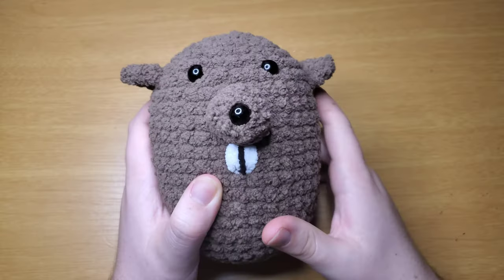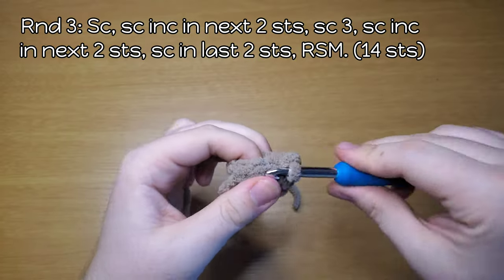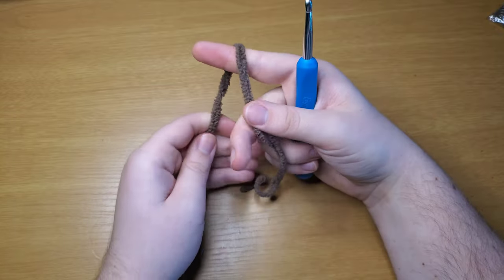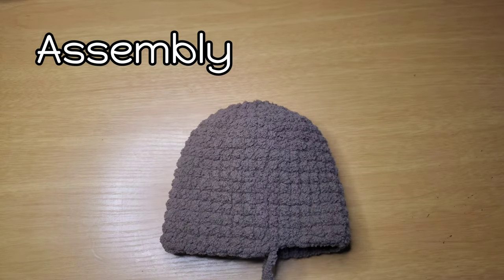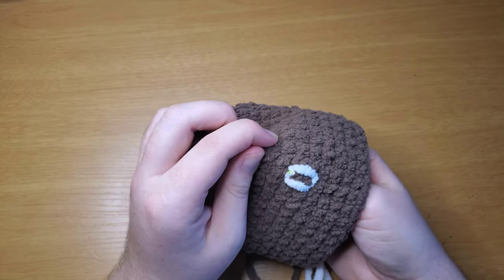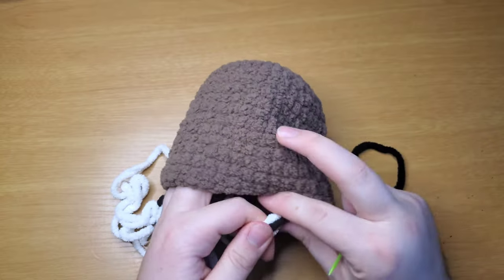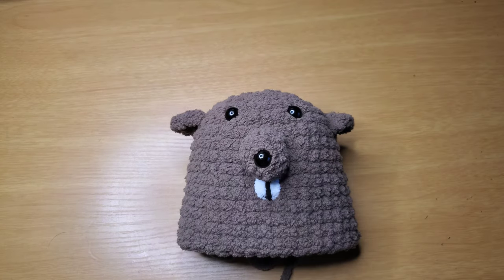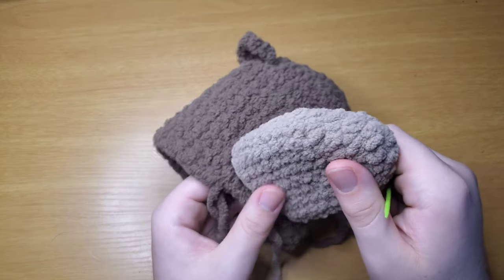Benjamin the Beaver Amigurumi Crochet Tutorial | Easy Bernat Blanket Yarn Pattern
Squishirumi Tutorial Series Video #2!! (BODY TUTORIAL LINK BELOW)

Today, we're making Benjamin the Beaver! The second pattern in the Squishirumi Video Tutorial Series, and the Woodland Amigurumi Collection!

What's a Squishirumi and the Woodland Amigurumi Collection? Check out this blog post to learn more!

Benjamin the Beaver is a very easy crochet amigurumi, rated advanced beginner, and you can make him in just under two hours! What you need for this easy crochet tutorial:

(links to materials are below the dotted line)

80-100 yards of Bernat Blanket Yarn in White, Black, Almond, and Taupe.
3 - 12mm. Safety Eyes
Yarn Needle
Poly-fil
Scissors
6.5mm Crochet Hook or whatever hook you need to meet gauge: 13 sc x 12 rows = 4" x 4"

Then watch the above video to make everything else and assemble your beaver!!

Safety Eyes

On my blog, I have lots of free crochet patterns! Amigurumi, yarn reviews, product reviews, one skein crochet projects, and lots of super bulky yarn crochet patterns!! Especially easy Bernat blanket yarn patterns!

Musician: Dan Henig

Musician: @iksonmusic

Musician: Elektromania